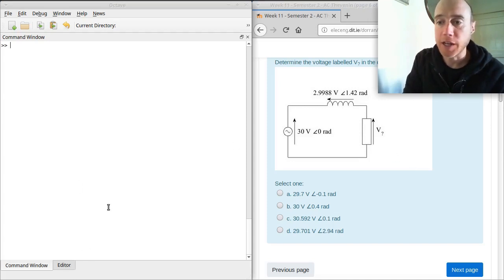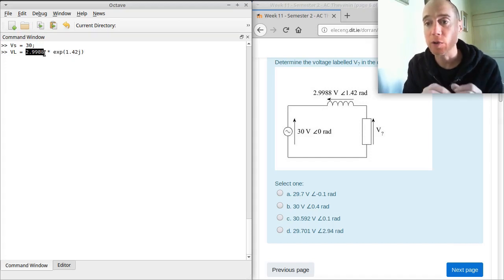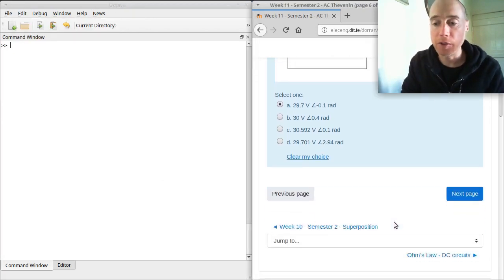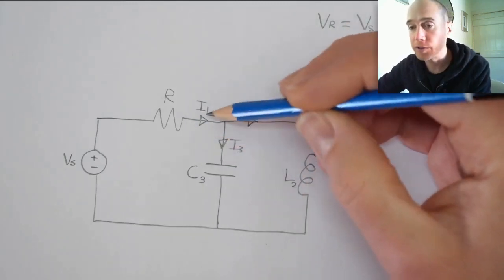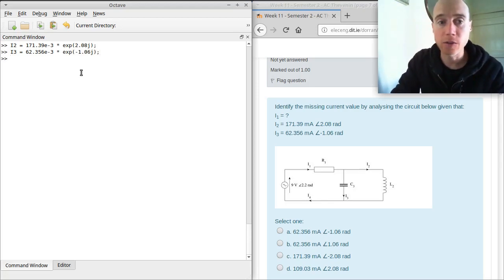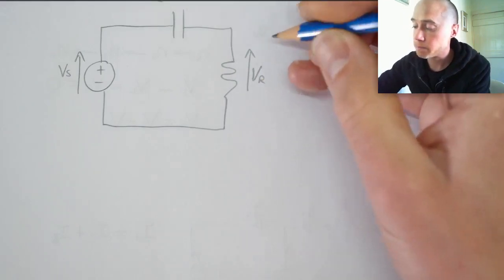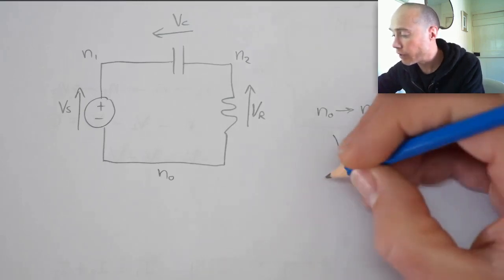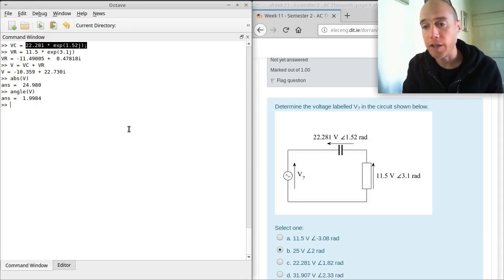Kirchhoff's circuit laws - worked examples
Quick links:
0:26 Example 1: Kirchhoff's voltage law with phasors
7:24 Example 2: Kirchhoff's current law with phasors
11:27 Example 3: Kirchhoff's voltage law with phasors

This video contains three worked examples of Kirchhoff's circuit laws being applied to AC circuits using phasors. Octave is used for the calculations.

This video was created as instructional material for the module Electrical and Electronic Principles and Practice 2 in programme TU705 (Electrical & Control Engineering, level 7) in Technological University Dublin.